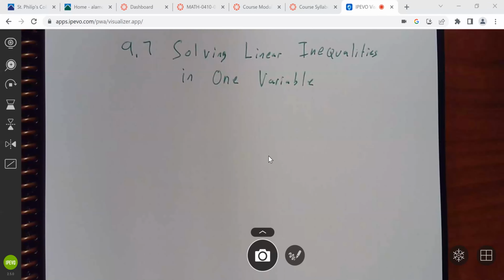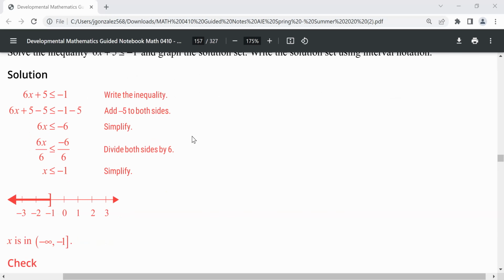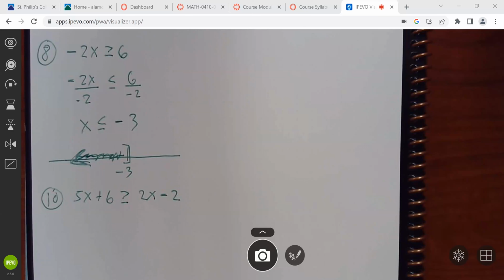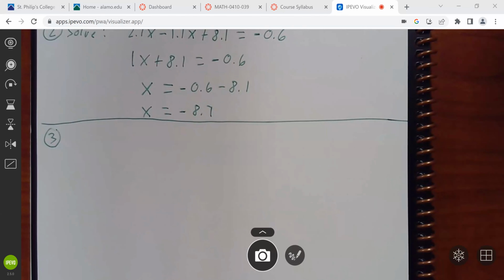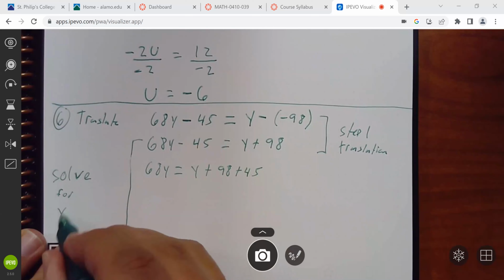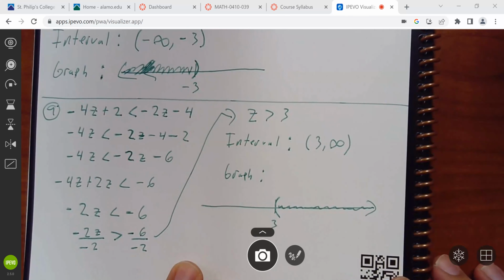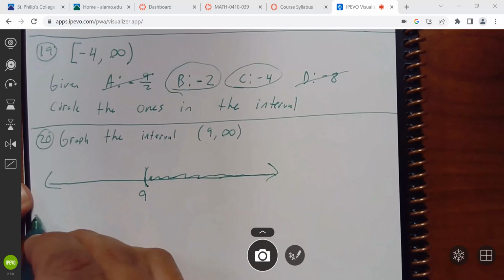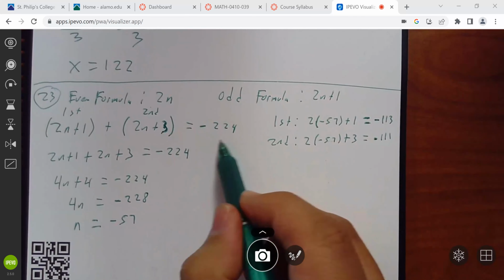Algebra 9.7 & Exam 2